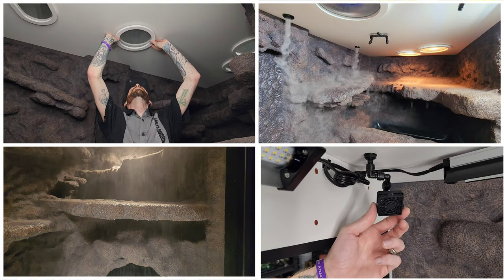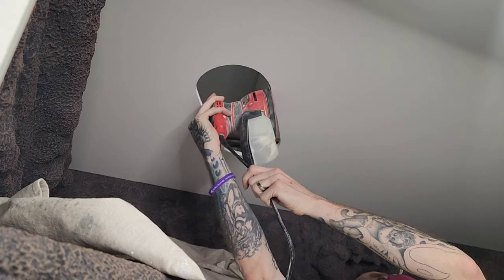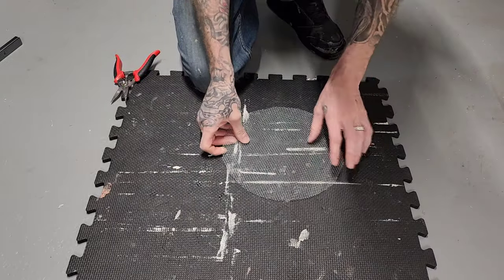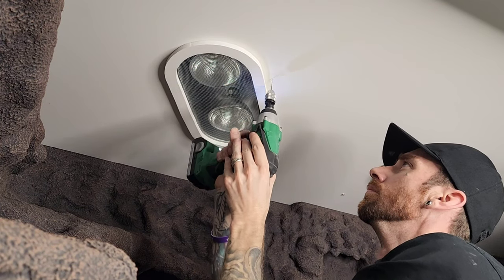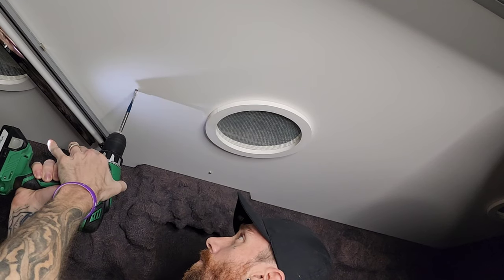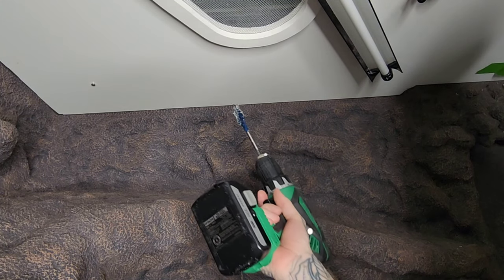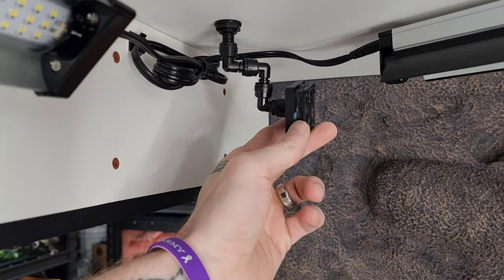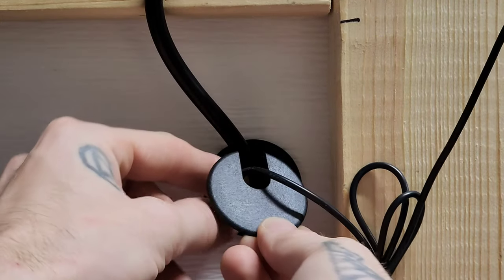DIY HUGE Reptile Enclosure. Mistking, Lighting, Fogger, Fans, |Part 3| Insane Ceiling Reveal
This is Part 3 of the series, DIY HUGE Reptile Enclosure. I will be going over how I installed the Mistking, built the plumbing for my fogger, cut out holes for the basking lights with added trim, installed Arcadia ProT5 UVB and Arcadia Jungle Dawn for the plants and ambient light. Along with installing the DIY 40mm CPU fans on a Mistking nozzle.

Links:

8x4 PVC sheets at Home Depo, Lowes, Menards or plastic shops (Some States do not carry them at major hardware stores)

1/2" Bulkhead

Mistking Nozzle:

40mm CPU fan:

Govee Smart Plugs:

Wire Clips:

Arcadia Jungle Dawn 51w:

Power Bar:

100 Watt Deep Heat Projector:

Double Dome Ceramic Light Holder:

Flukers Dome Light Holder (Dimmable):

Heat Mat: